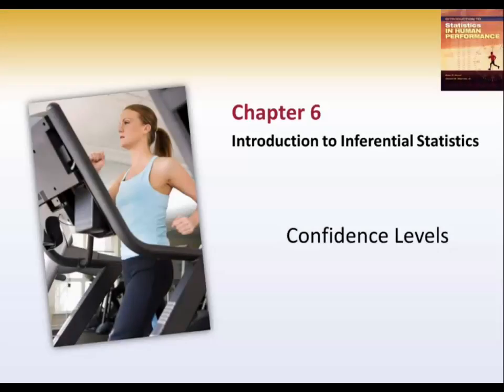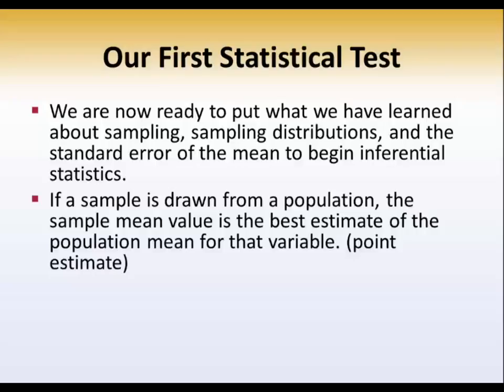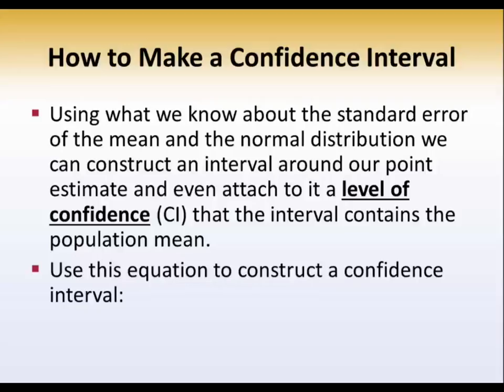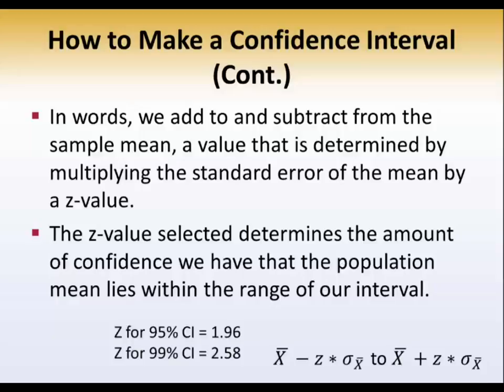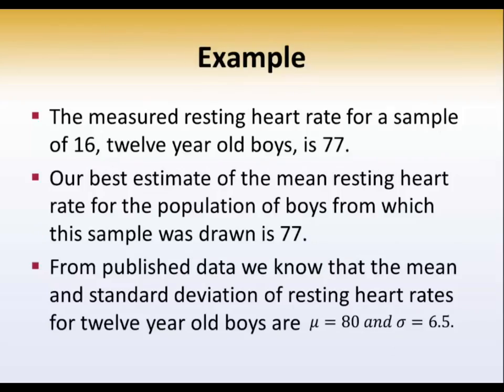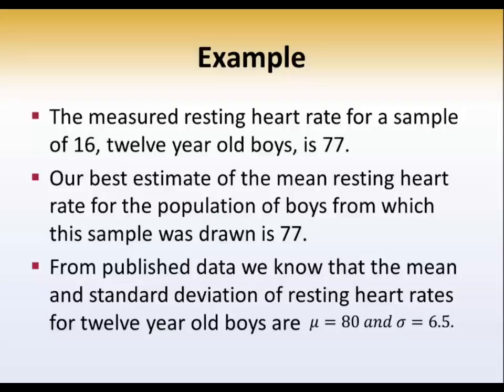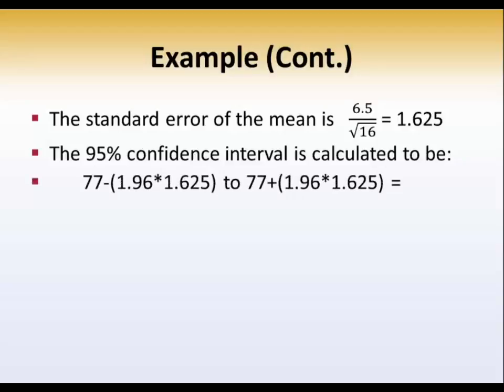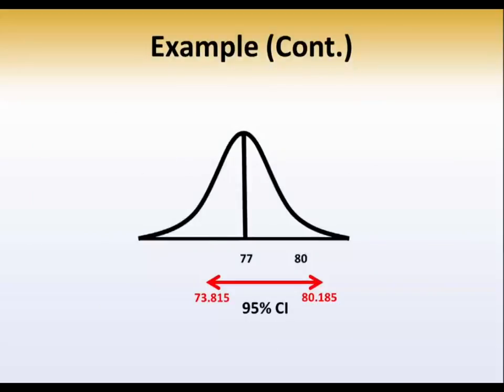Introduction to Statistics in Human Performance - 6 3 Confidence Intervals Explanation and Example